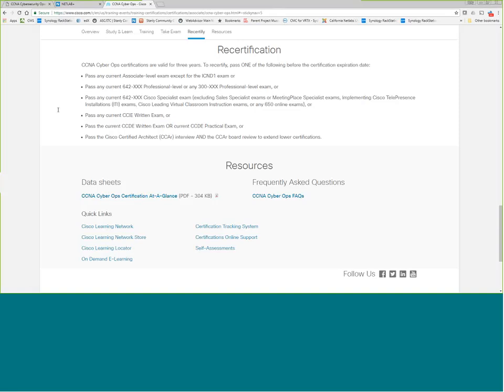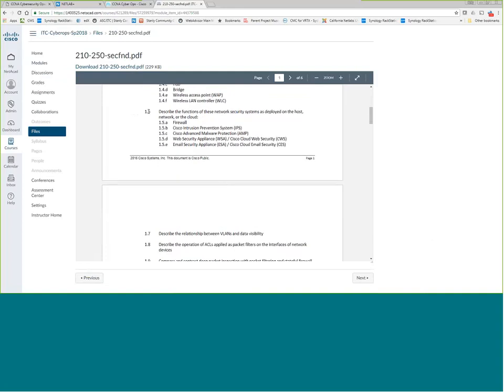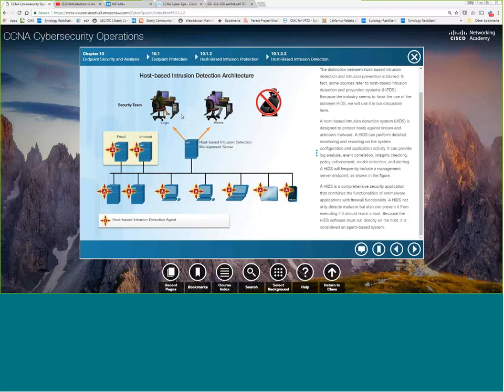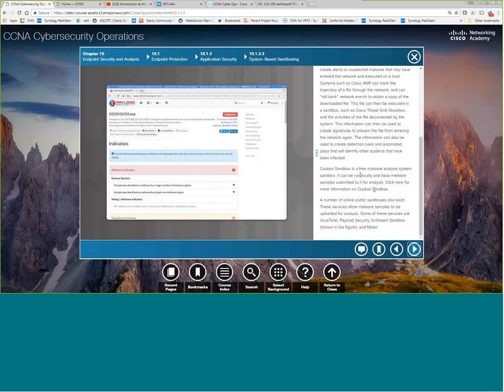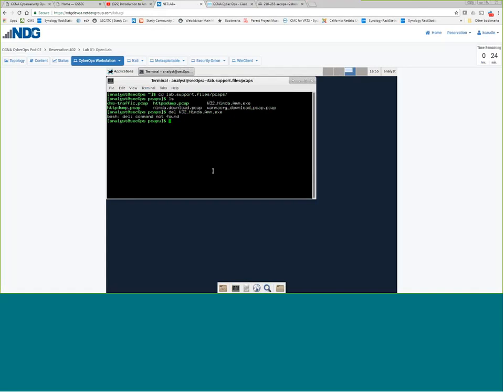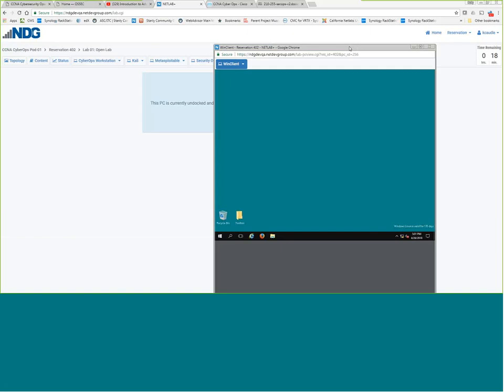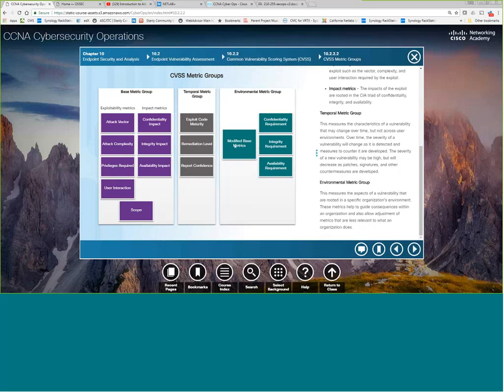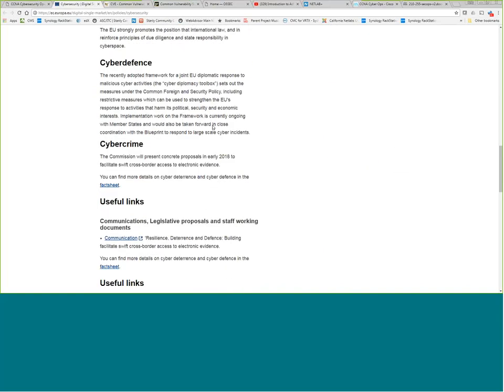ITC Spring 2018CCNA Cyberops Class Meeting 4/26/18